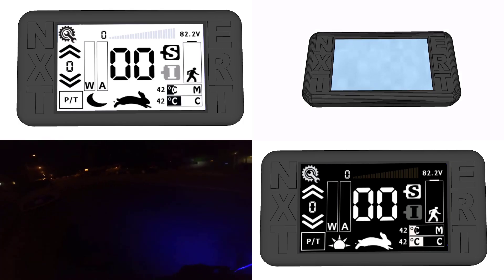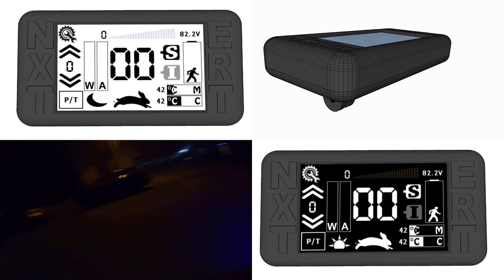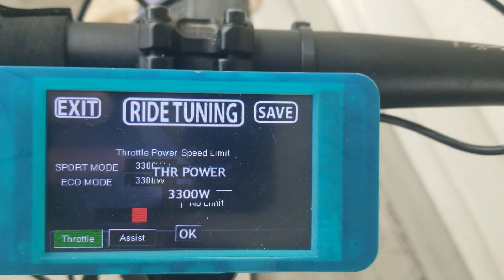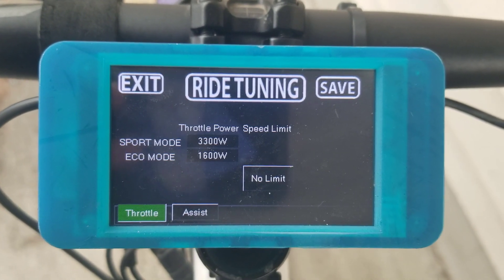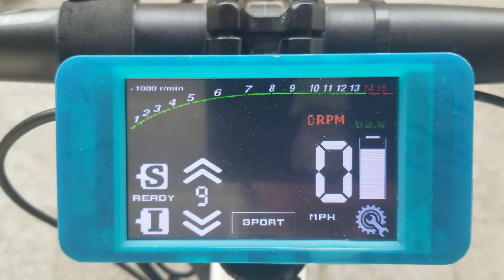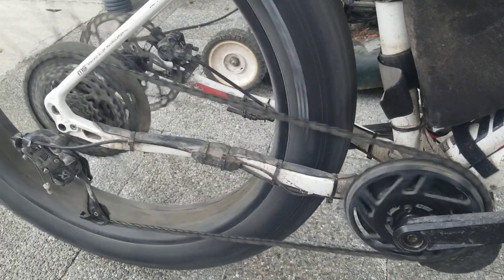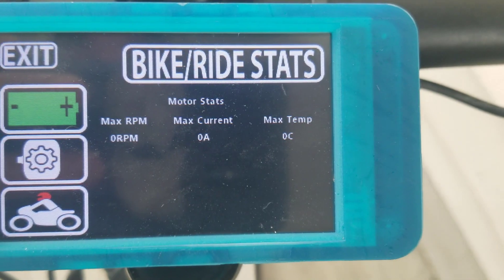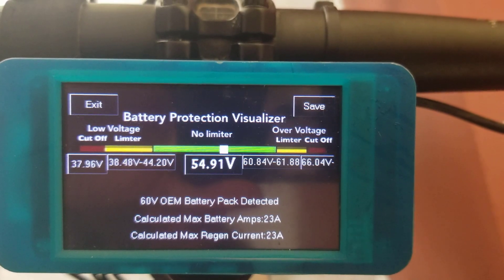Welcome to the NXT - EBike Touchscreen Display / Interface by Electric Race Technologies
Welcome to the NXT - EBike Touchscreen Display / Interface
This is a bit of an introduction to some of the background and features of the NXT - EBike Touchscreen Display / Interface developed by ERT. Lots more to come on this!